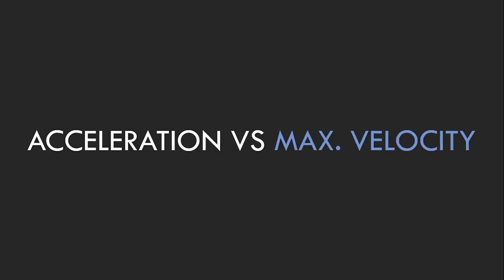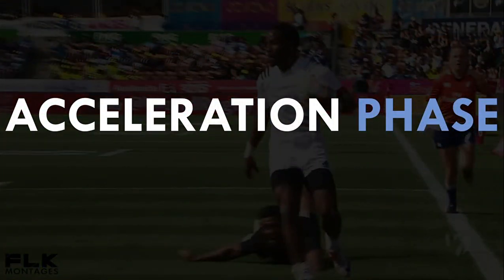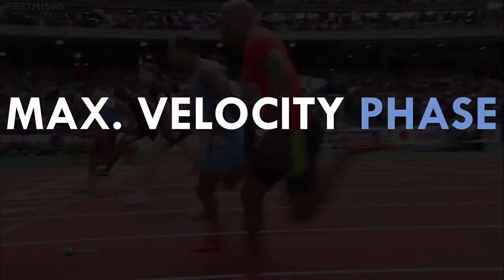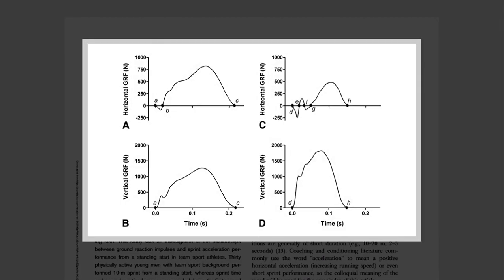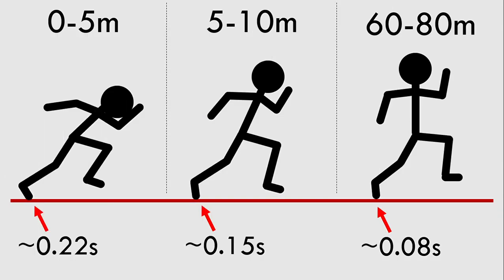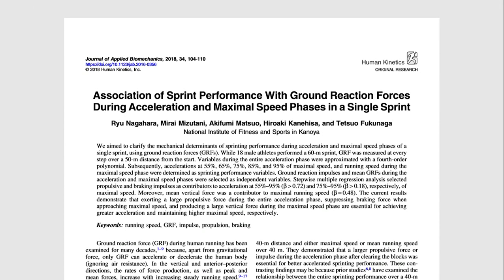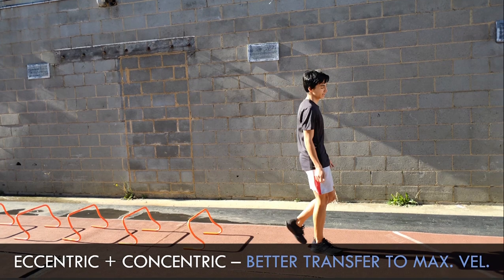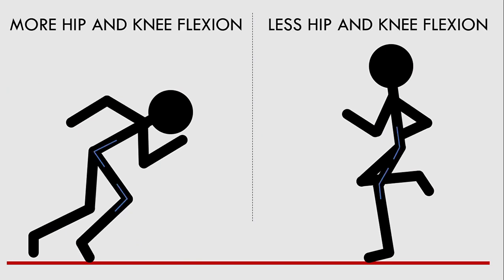Acceleration vs Maximum Velocity Sprinting | Differences in Mechanics and Training Methods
This video will cover the differences between training for acceleration and maximum velocity sprinting.